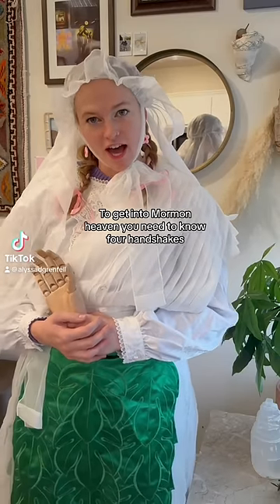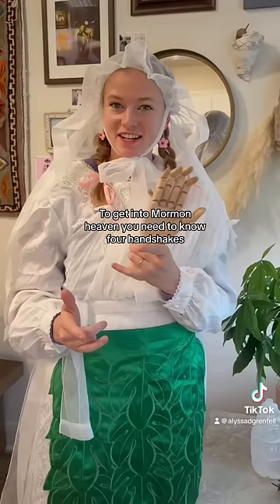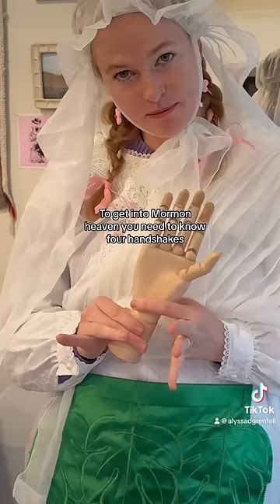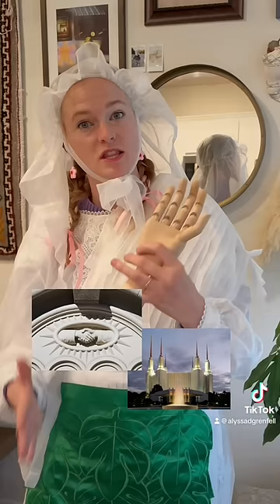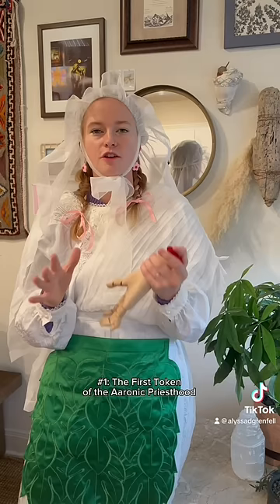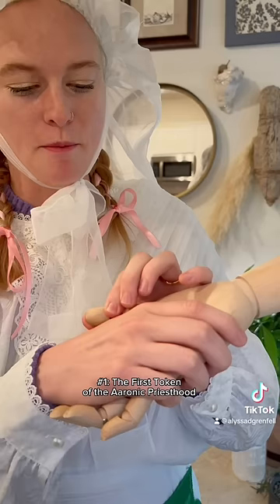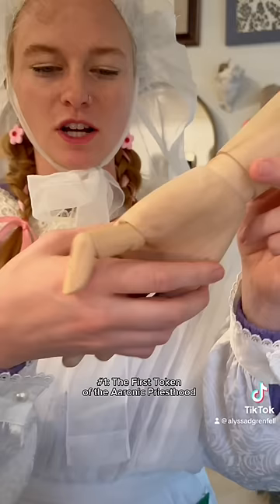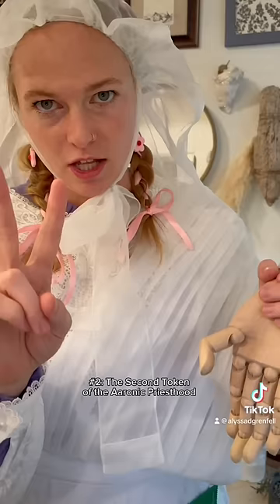I wasted a lot of time on Mormonism to get this info so YA WELCOME